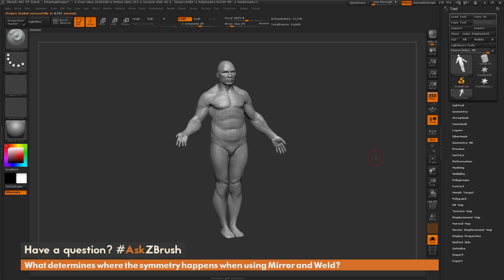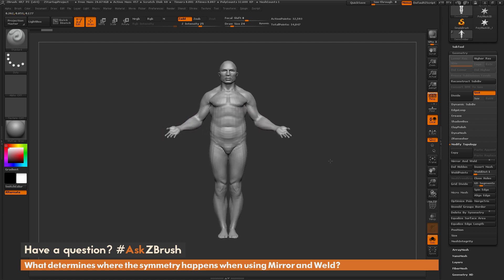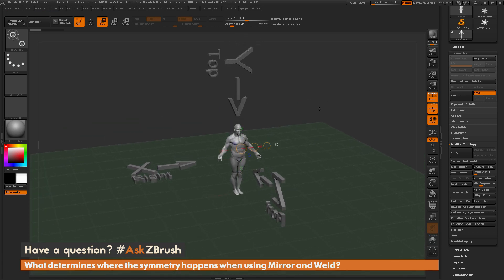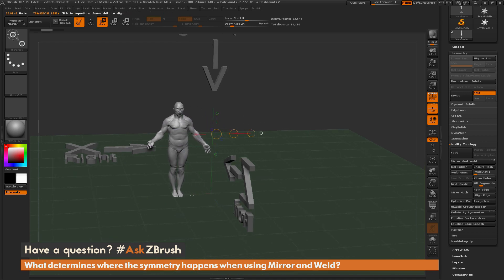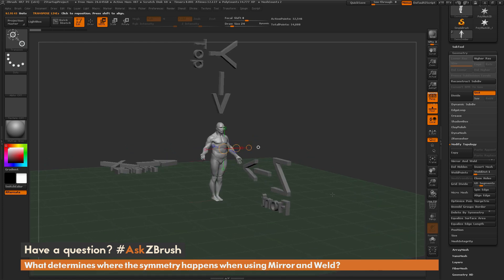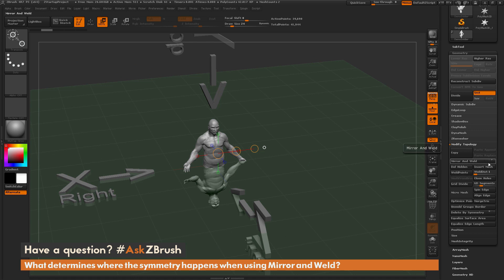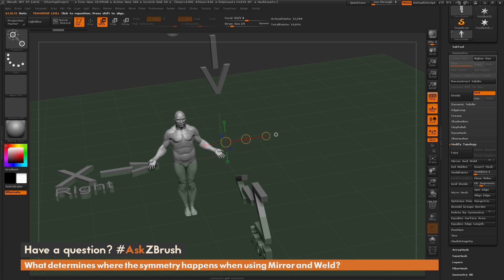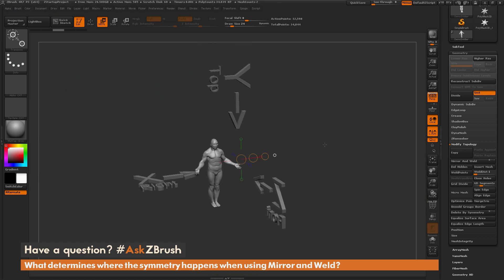AskZBrush: “What determines where the symmetry happens when using Mirror and Weld?”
Video covers how Mirror and Weld works. The model can be moved in space to change where the mirroring effect happens. Activating Local Symmetry also changes how the model will be processed.